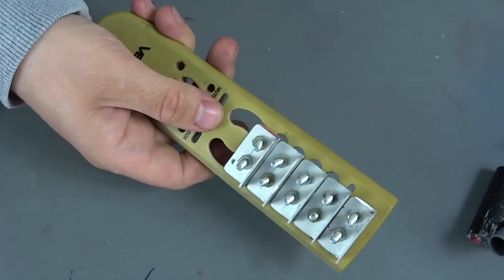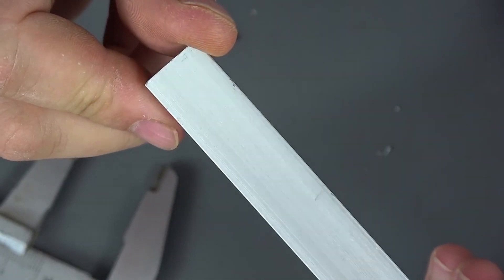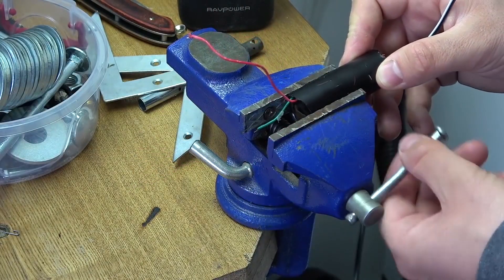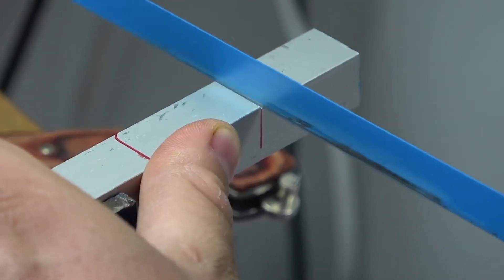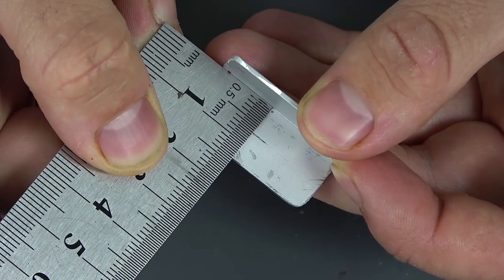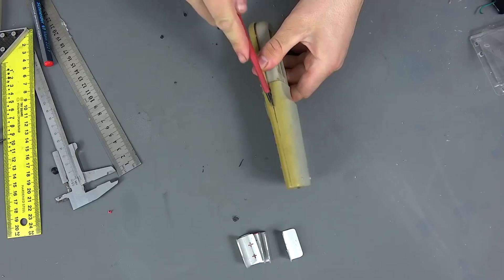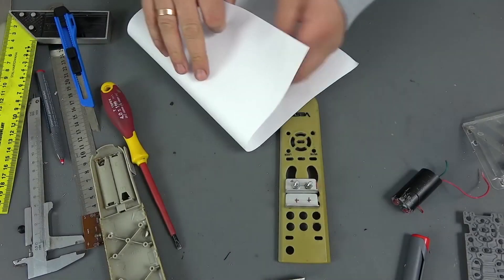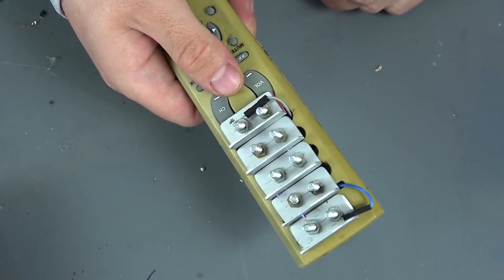29 HOW TO MAKE A PROHIBITED DEVICE TETRAFAST AT HOME WITH YOUR HANDS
In today's video, I will show you a great idea of ​​how you can make a forbidden device with your own hands. The jammer of a stable wifi signal uses in its work a range of frequencies that are blocked by spy gadgets. In addition to protecting data, the suppressor is used in such cases: ensuring the operation of medical equipment. The radio signal may interfere with normal operation. Therefore, in hospitals, you can often find this kind of device - protection from competitors. For serious companies, this has long been a necessary measure. prohibition of access to the Internet while studying .. safety. They are installed in the metro to protect against terrorists. Thanks to the jammer, the bomb cannot be activated remotely.
Bienvenue sur la chaîne Romanursu française. Ici, vous apprendrez à faire de vos propres mains, du bois fait maison, de l'électronique maison, de l'artisanat de Noël, des cadeaux, des jouets, des épouvantails pour Halloween, il est important que tout cela puisse être fait à la maison indépendamment!
Des annonces et des photos du processus de travail sont périodiquement publiées sur notre Instagram @romanursu @zoomdiy
Dans notre groupe Vkontakte, vous pouvez publier indépendamment des photos de vos produits faits maison, des idées. Et vous pouvez également poser des questions à l'auteur ou à la communauté si quelque chose ne fonctionne pas. Nous vous soutiendrons et ne vous laisserons pas de problèmes)
Les camarades de classe ont également plus que suffisant des produits faits maison
Pour ceux qui ont Tik Tok dans la tendance, à notre grande surprise ça pousse vite!) Alors on est cool :) Fly in: @zoomdiy